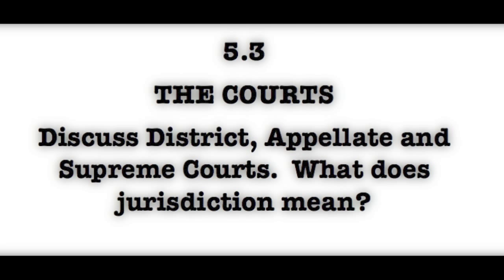5.3 Discuss District, Appellate and Supreme Courts. What does jurisdiction mean?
Got a minute? Take a second or two each day and listen to a quick tutorial from the 2 Teachers. Listen as they discuss every salient topic in American government and politics.